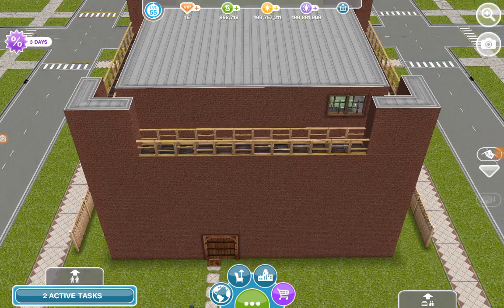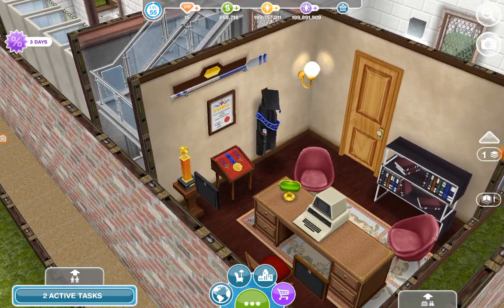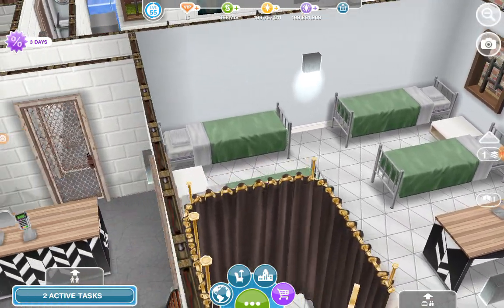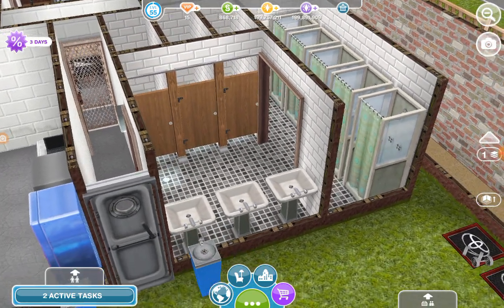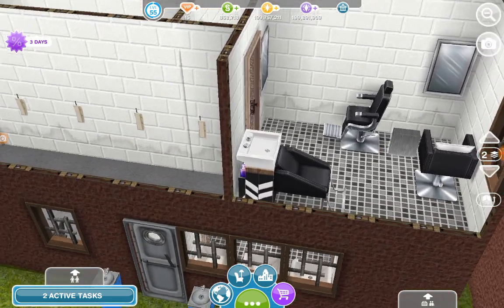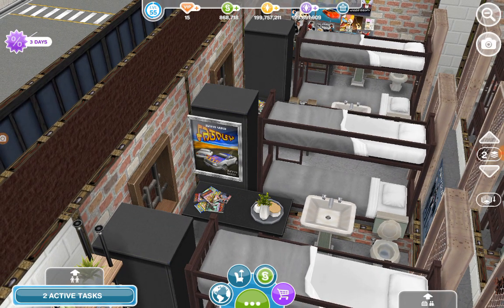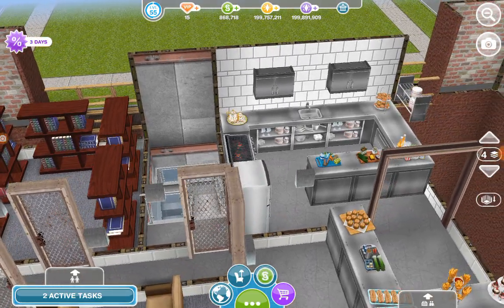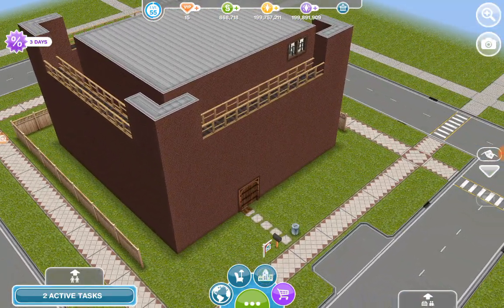Sims Prison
A small prison build in Sims freeplay.